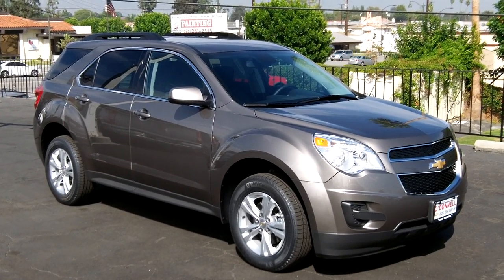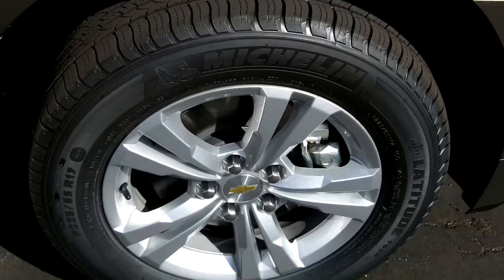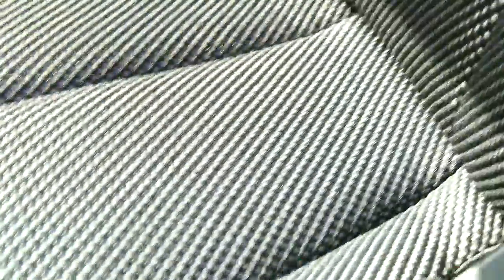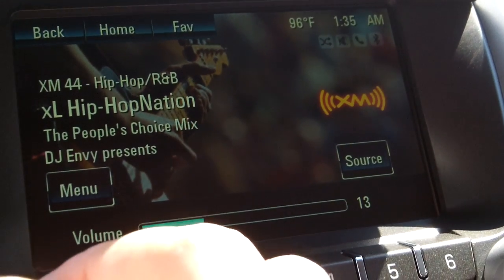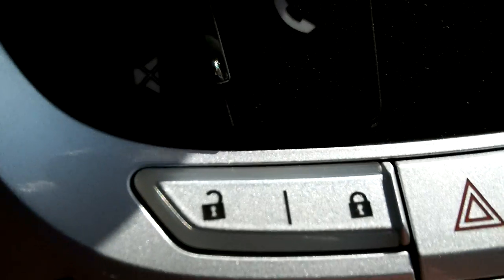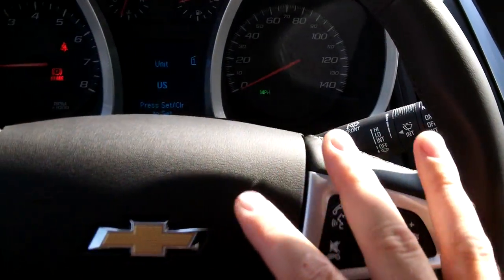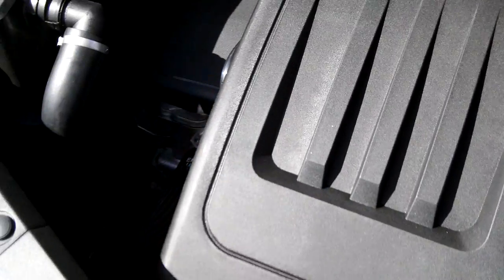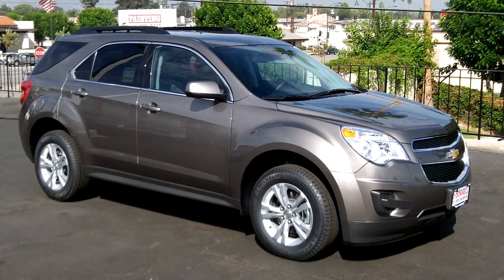2012 Equinox LT, 4cyl, Mocha Steel Met., O'Donnell Chevrolet Buick, San Gabriel, CA 91776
Another example of the 2012 Equinox with an indepth tour.  This is an IIHS Top Safety Pick.  In addition, you get the 3 year/36,000 mile bumper-to-bumper warranty and 5 year/100,000 mile Powertrain Warranty.  Ask for Jason, Ken or Hugo, our dealer managers, who have the experience and knowledge to help you with your questions or request.  Thank You for viewing our videos and channel.